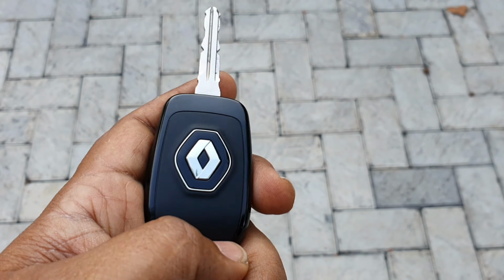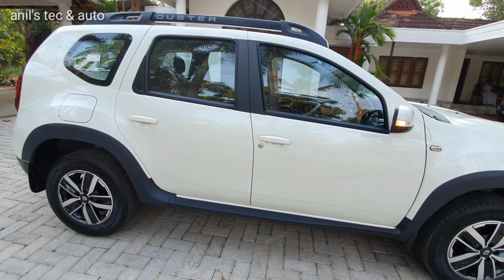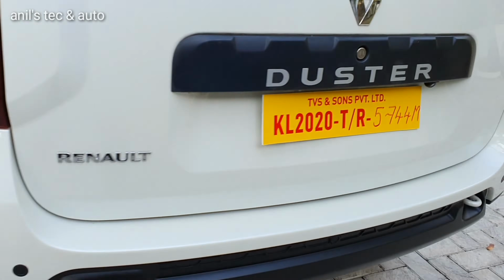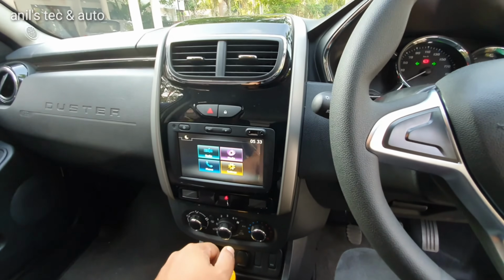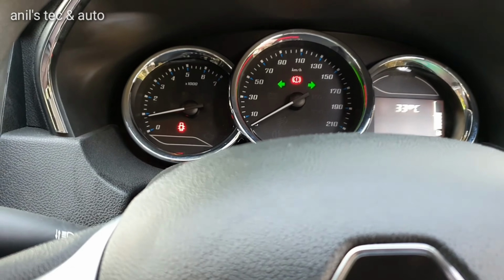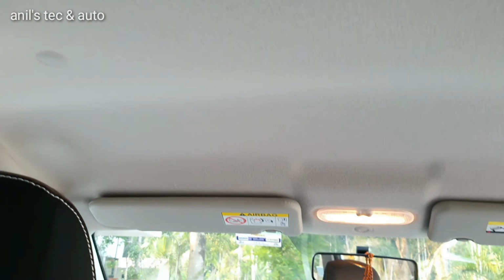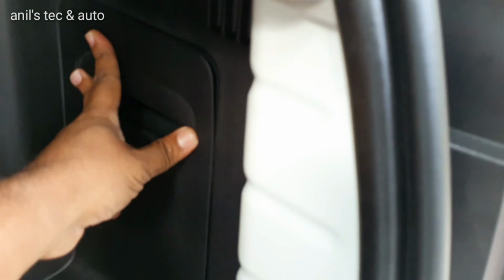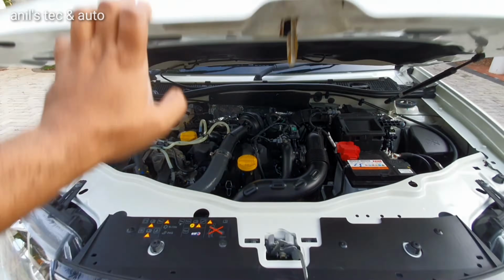Renault Duster RXS - updated variant now with alloy wheels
meet New model Renault Duster rxs, now with factory fitted alloy wheels. These wheels are different from one in rxz. This is 85ps diesel k9k engine in BS4. Renault will no longer have diesel.  They will introduce all new petrol 1.3 litre one, with a said power of 130 ps.